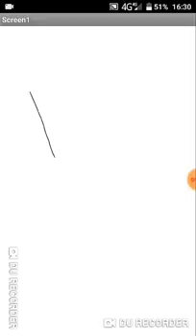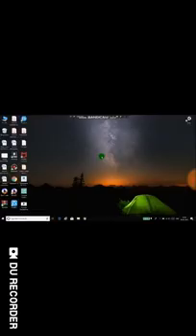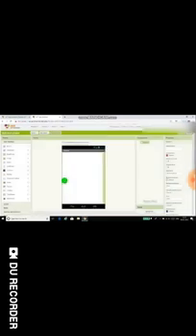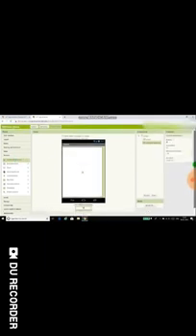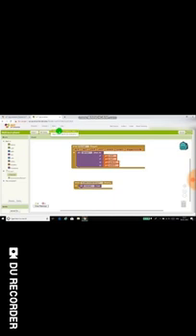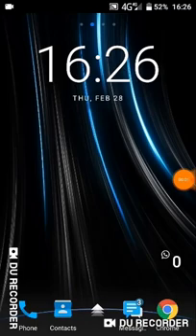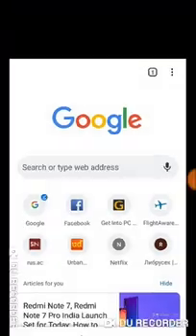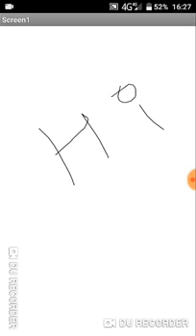How to make a drawing app in App Inventor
Hello there,
This is Aayush Hardas and today I am going to teach you how you can make a drawing app using App Inventor.

For this video tutorial, we will be using:
1. App Inventor- Software for developing our app.

2. Computer - To develop our app.

3. An Android Phone - To test our app.